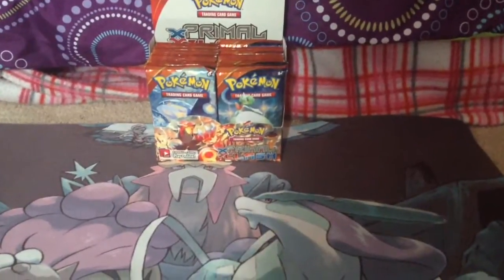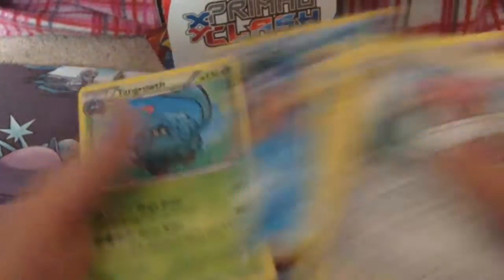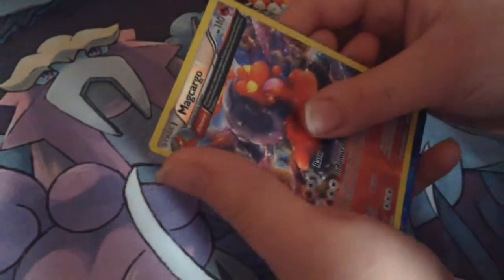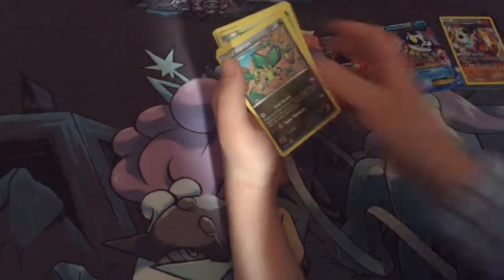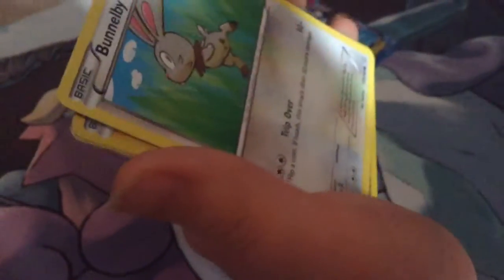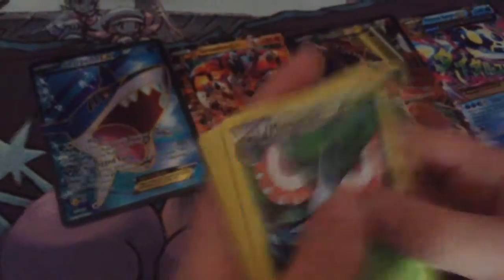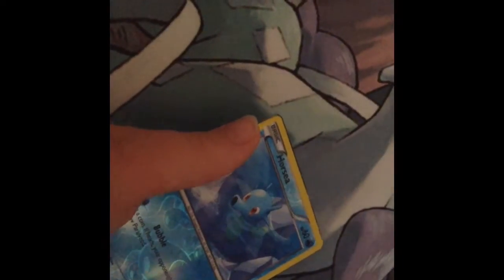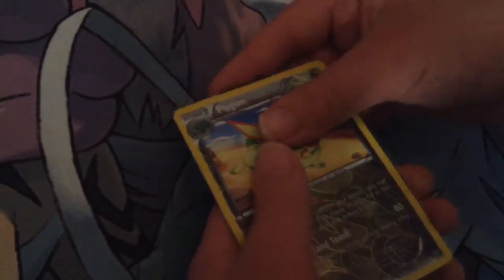Pokemon Primal Clash Booster Box opening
So this video is for my little brother for his birthday, so here it is guys